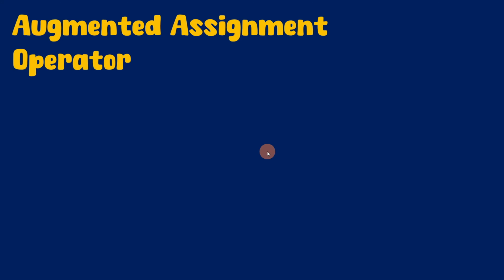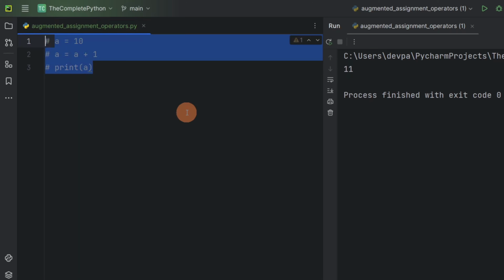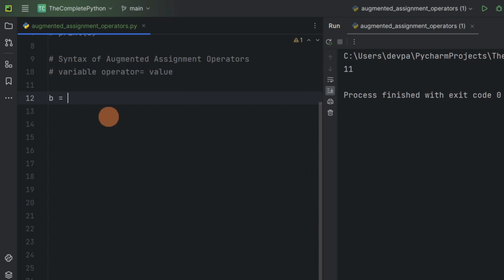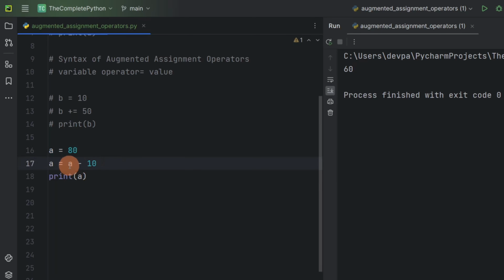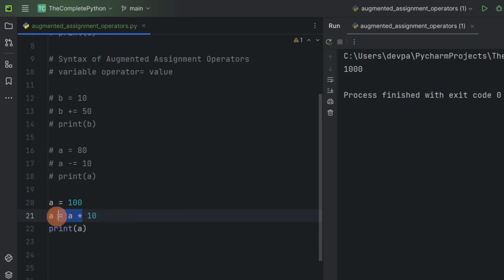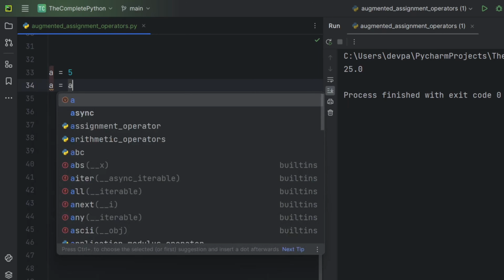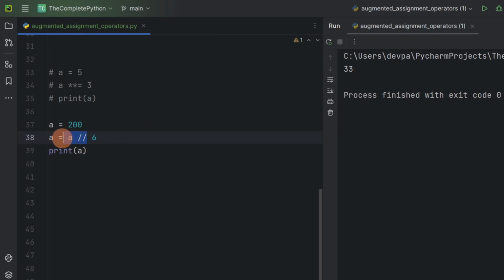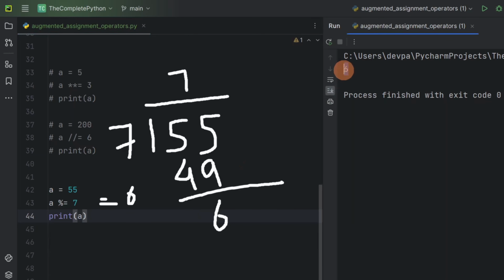Python Augmented Assignment Operators Explained | ByteAdmin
Simplify Python 🐍 programming with Augmented Assignment Operators! Learn the basics in minutes and establish a solid foundation with ByteAdmin 🐧.

Augmented Assignment     \
Operator                                  \

Using Augmented Assignment Operator we can perform arithmetic and assignment operations together.